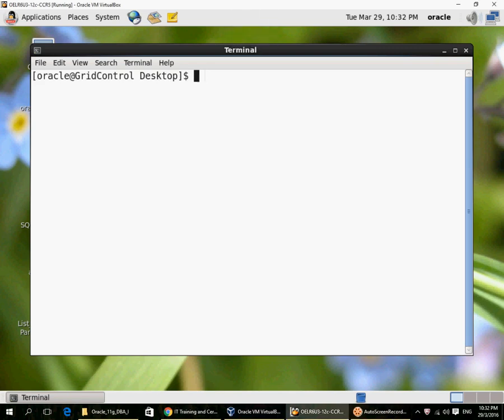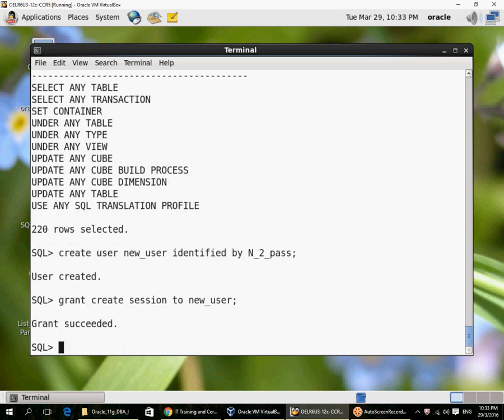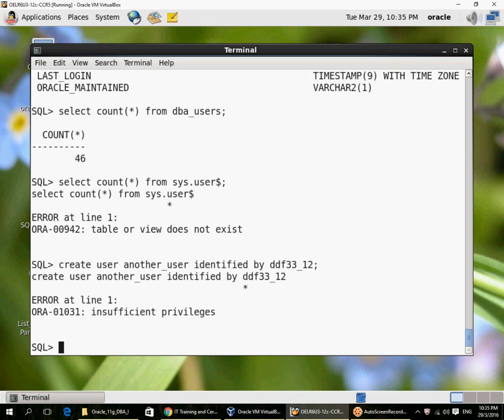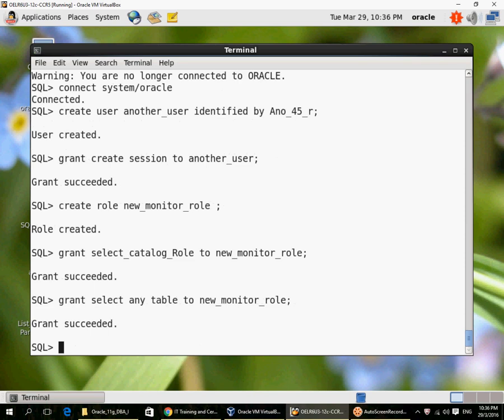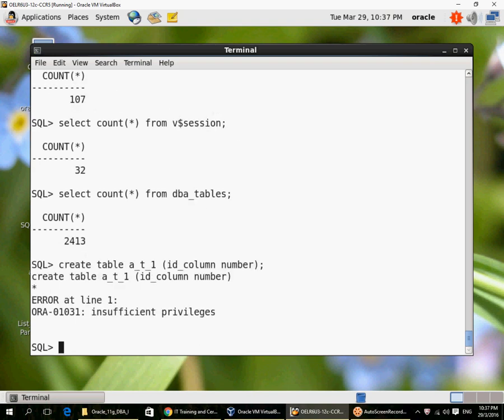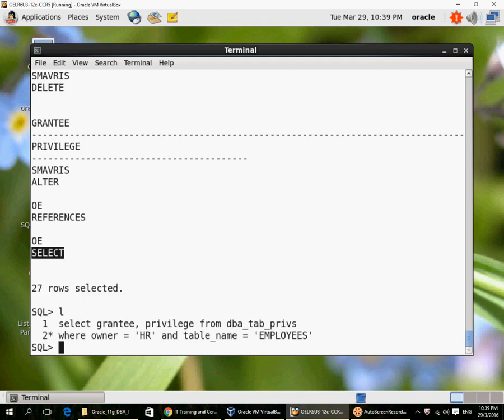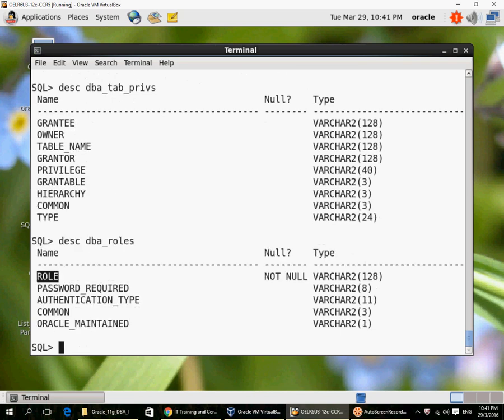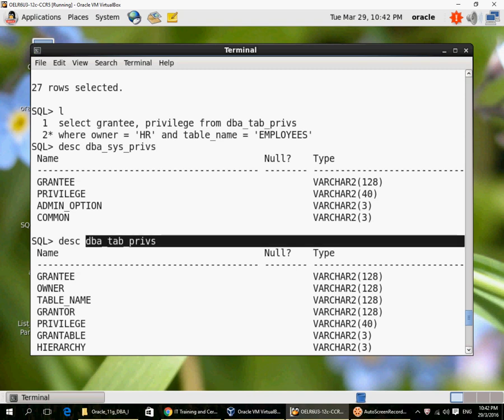Users Roles Privileges